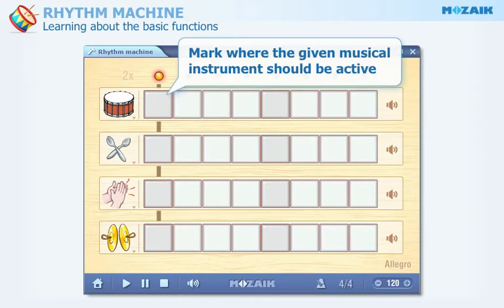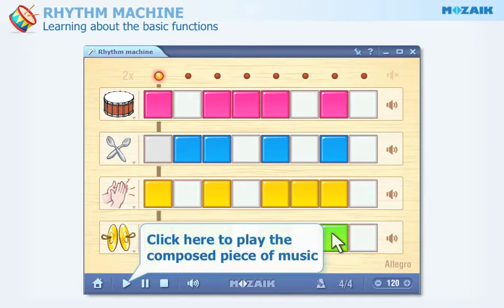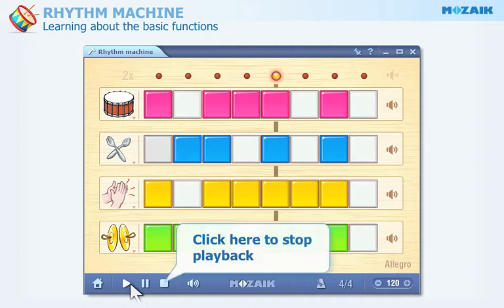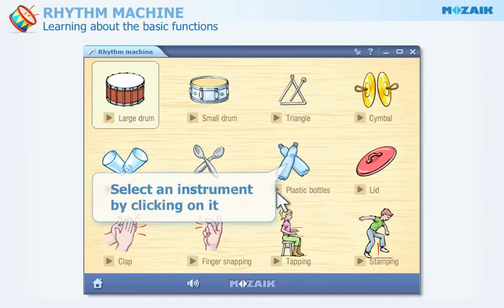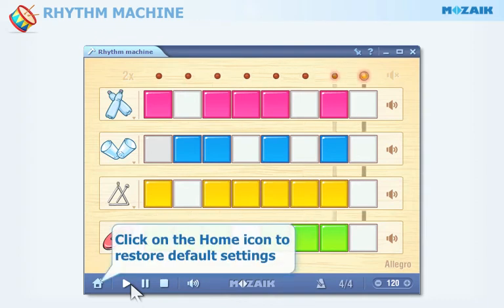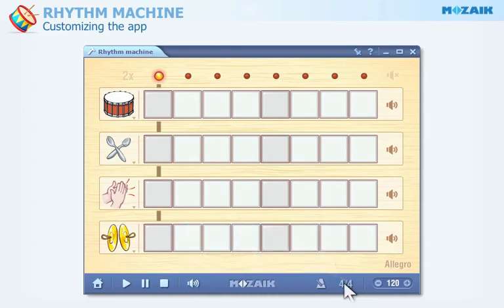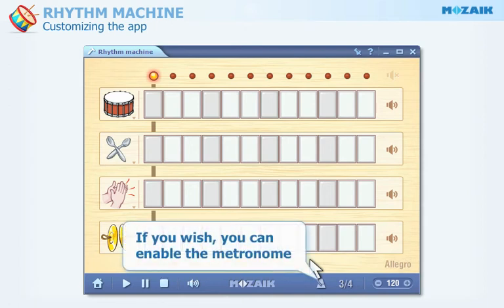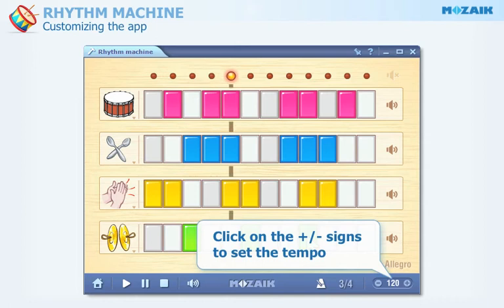mozaBook Interactive Teaching Software - Rhythm machine tutorial video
In this short video we show you:
- how to use the Rhythm machine